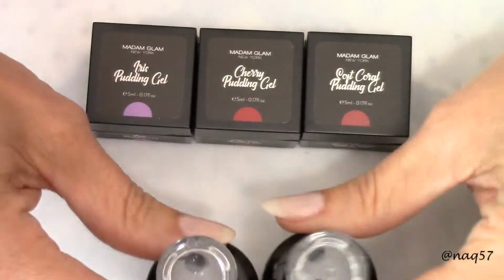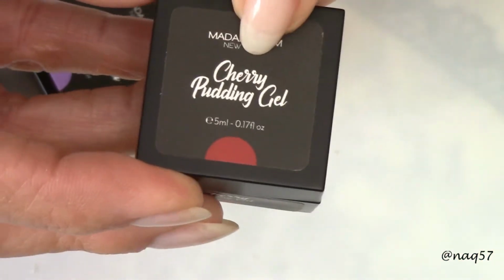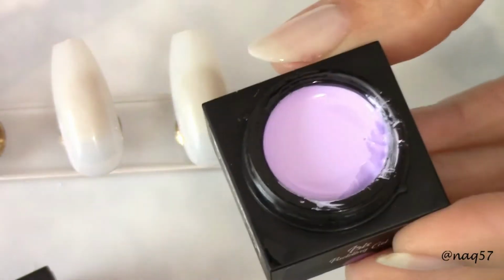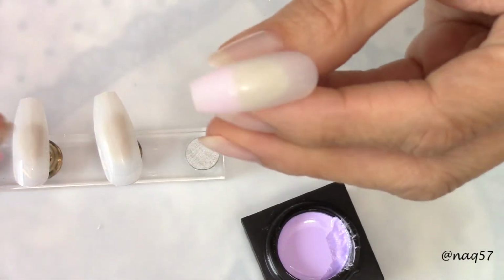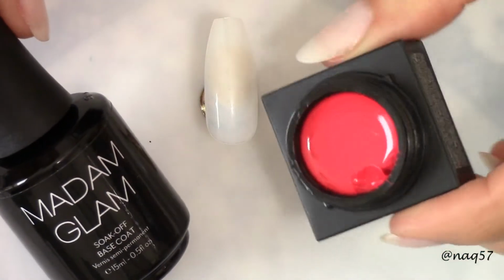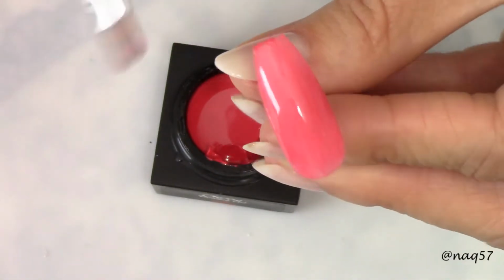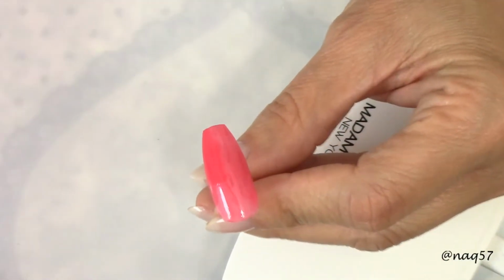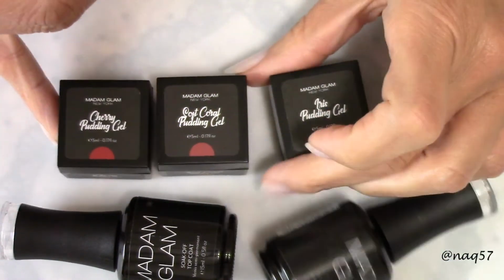MADAM GLAM Pudding Gels Review - gradiant tutorial 30% Off Code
coupon code Naq30_1 for 30% Off